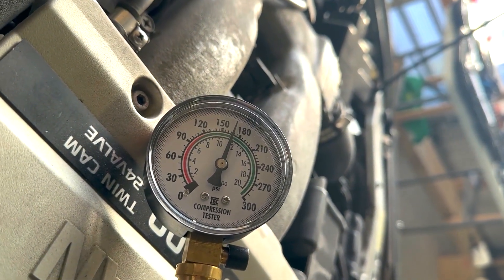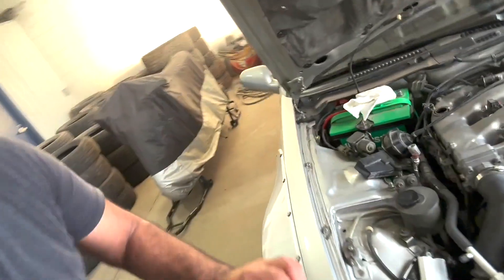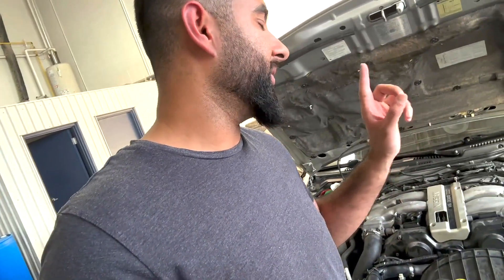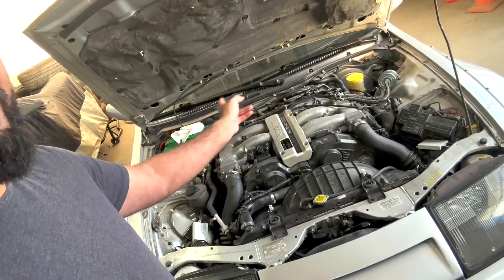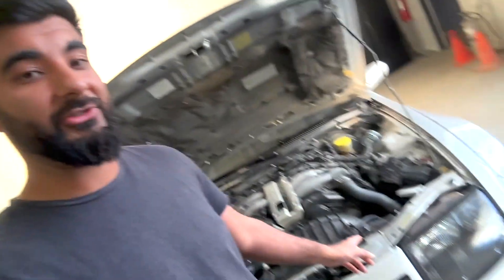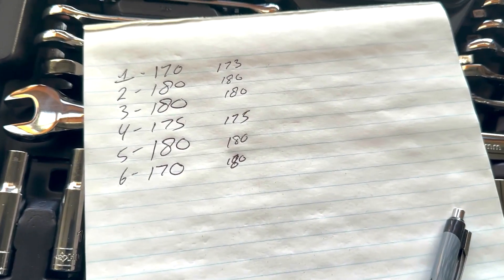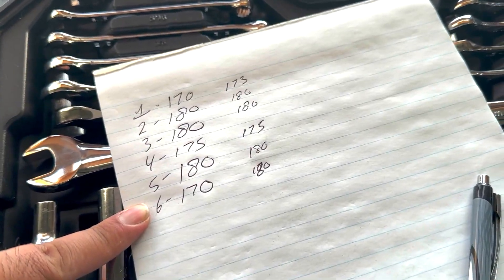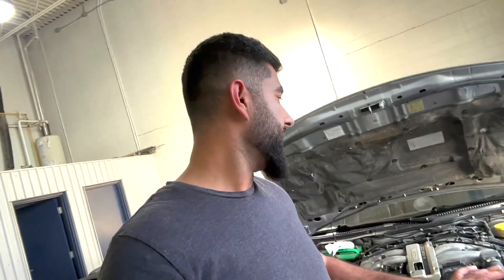Boosting my Nissan 300ZX : Part 1 - Compression Test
Compression test on my NA Nissan 300ZX before I turbo charge it. Check out the results!

Music from Uppbeat (free for Creators!)